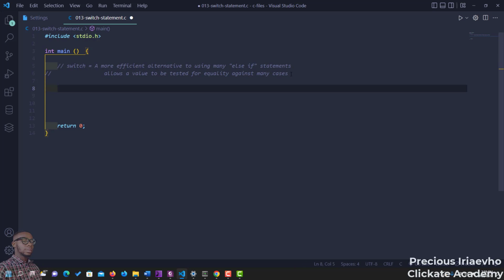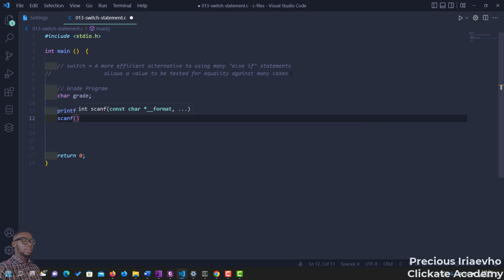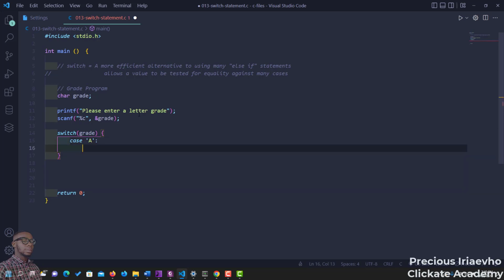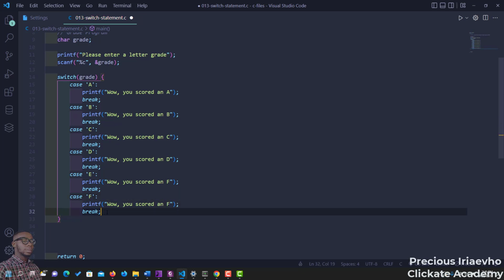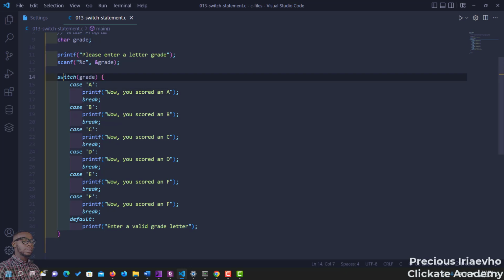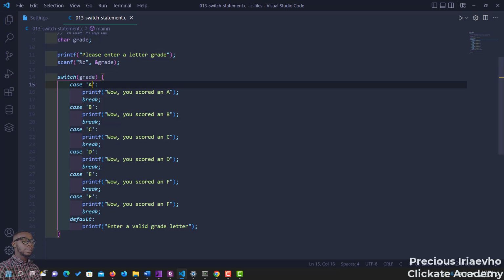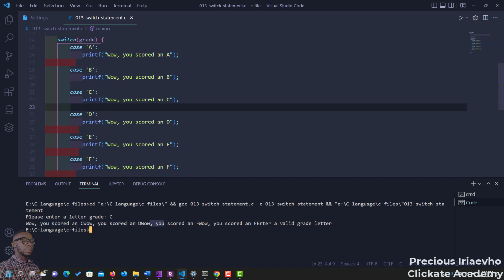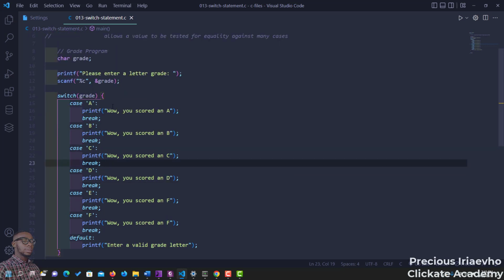016 - Switch Statements in C Language Programming | C Tutorials for Beginners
016 - Switch Statements in C Language Programming | C Tutorials for Beginners

In this video, we will be talking about the Switch Statements in C Language Programming | C Tutorials for Beginners

    // switch = A more efficient alternative to using many "else if" statements
//                 allows a value to be tested for equality against many cases

    // Grade Program
    char grade;

    printf("Please enter a letter grade: ");
    scanf("%c", &grade);

    switch(grade) {
        case 'A':
            printf("Wow, you scored an A");
            break;
        case 'B':
            printf("Wow, you scored an B");
            break;
        case 'C':
            printf("Wow, you scored an C");
            break;
        case 'D':
            printf("Wow, you scored an D");
            break;
        case 'E':
            printf("Wow, you scored an F");
            break;
        case 'F':
            break;
        default:
            printf("Enter a valid grade letter");

016 - Switch Statements in C Language Programming | C Tutorials for Beginners